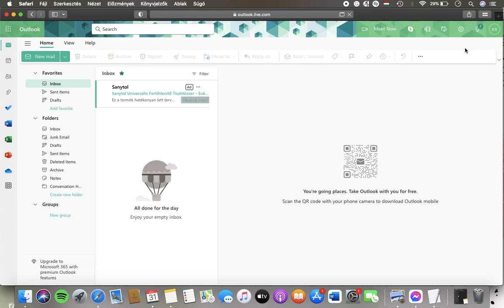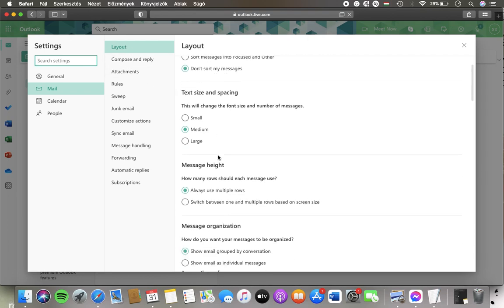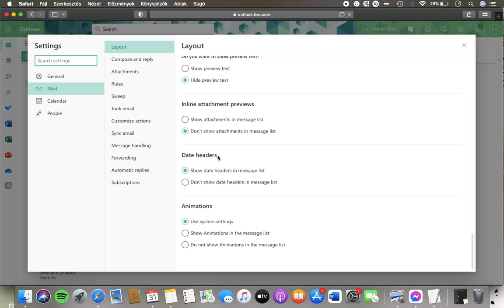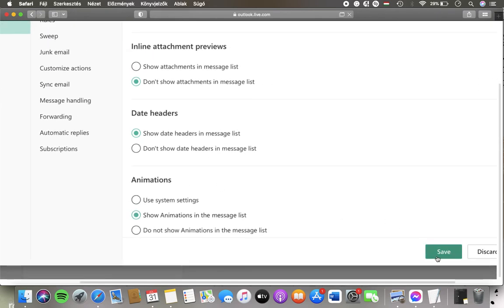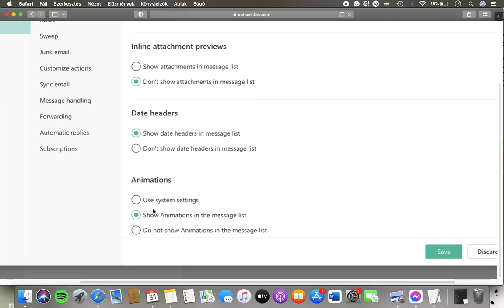How to show animations in message list on Outlook.com?